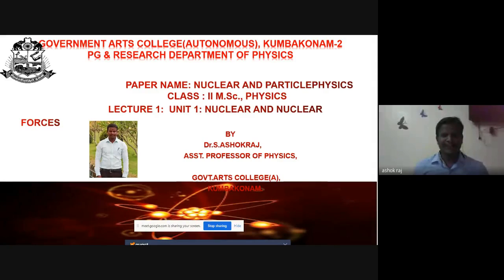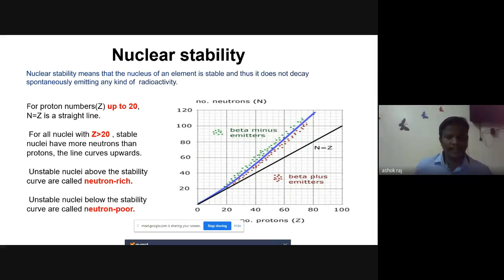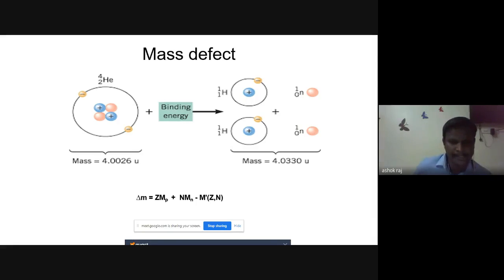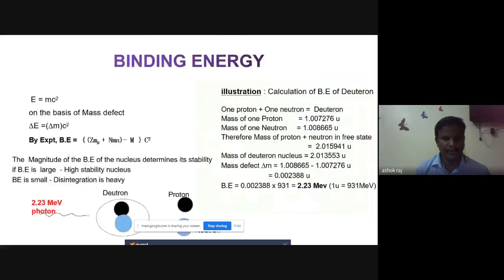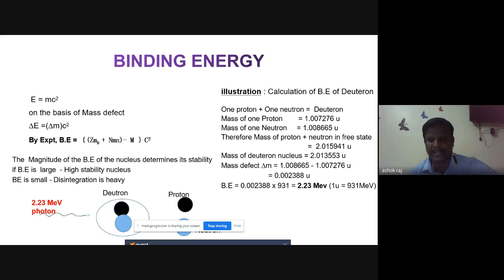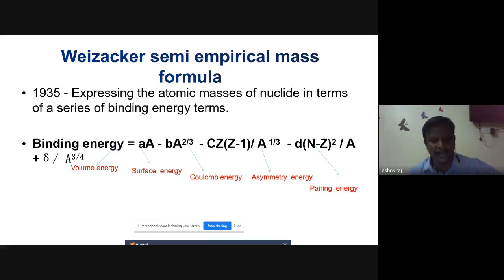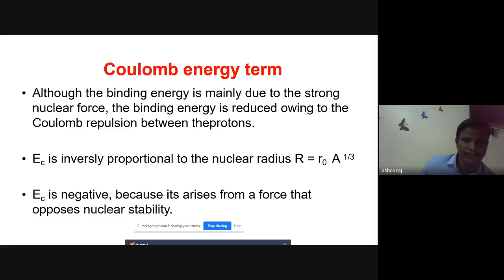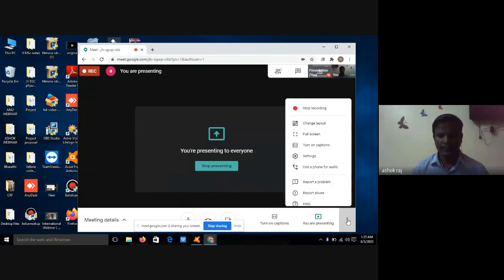Basic Properties of Nucleus -Online class-03.08.2020 by Dr.S.Ashokraj, Asst.prof.of Physics,GAC,KMU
Dr.S.Ashokraj, Assistant Professor of Physics, Government Arts College(Autonomous),Kumbakonam.
This is the edited short video of 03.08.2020 online class. It may be useful for , those who are met the interruption at that time of class.